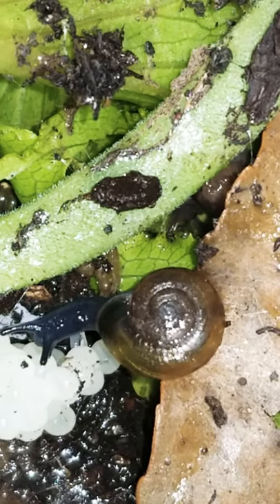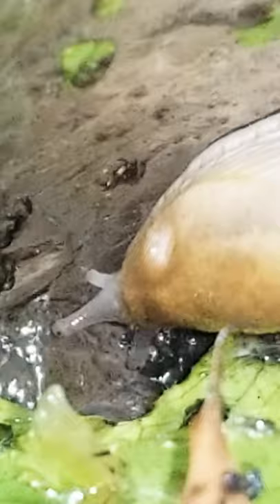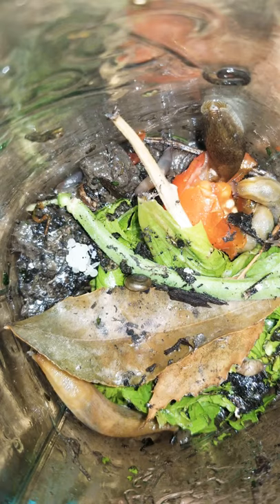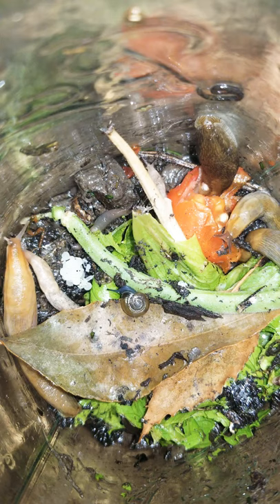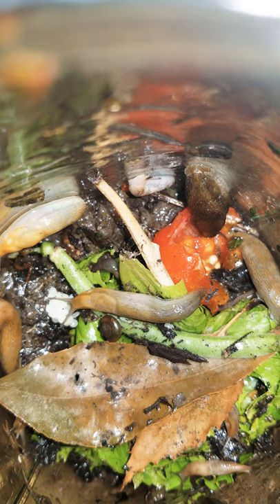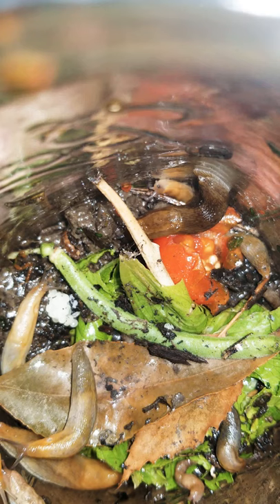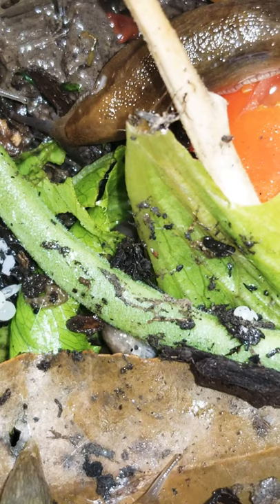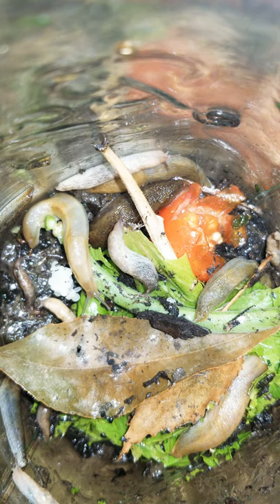slugs and snail